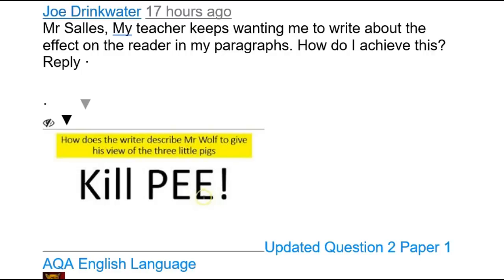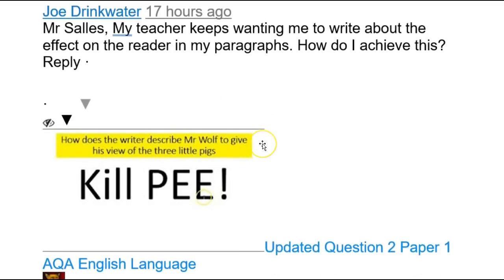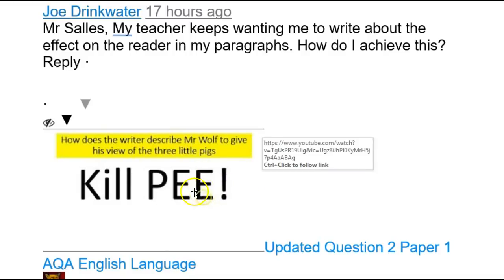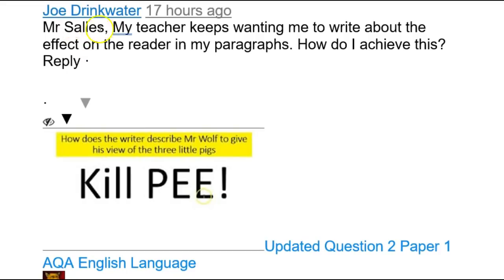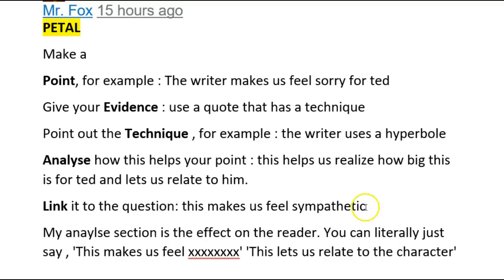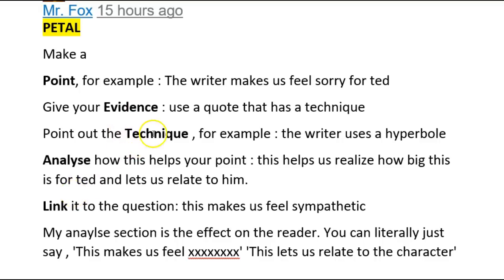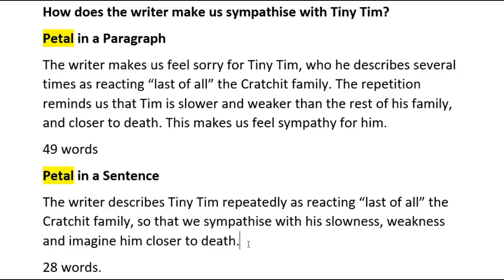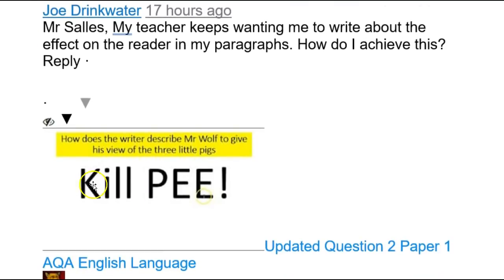How to Analyse Quotations Mr Salles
Mr Salles Guide to GCSE English Literature
0:00 Intro
1:22 Start here!
3:13 How to apply PETAL
4:38 How to do PETAL in a sentence

Then see how to give yourself 40% more time and marks in the exam, by writing PETAL sentences!

Why not sample a free section from my Guide to 100% in the Language GCSE?